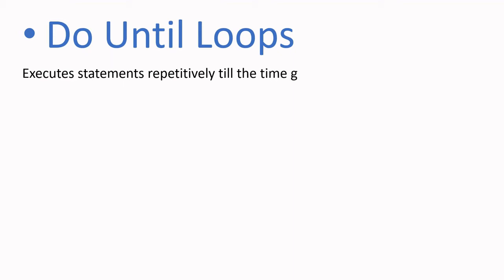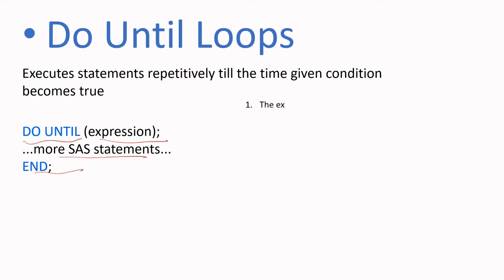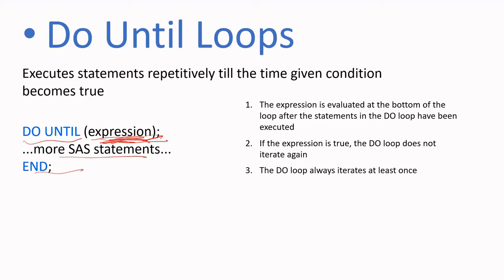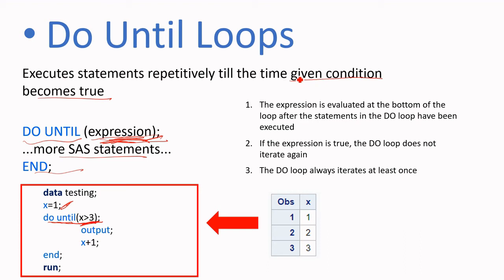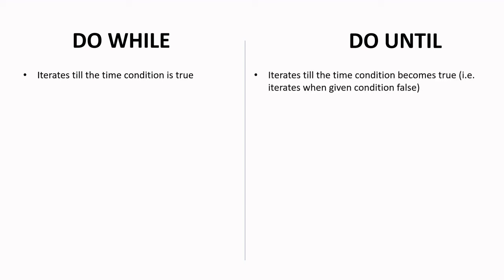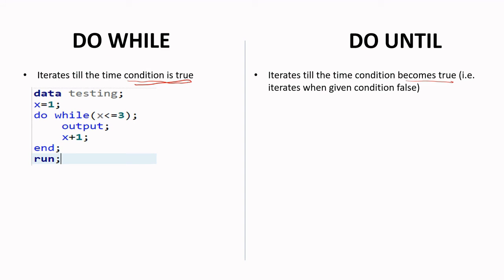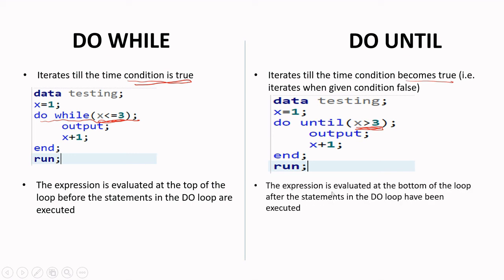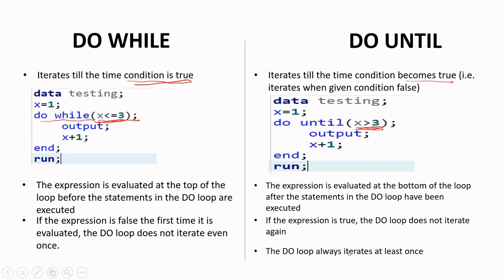LOOPS IN SAS - 4 | Do Until Loop in SAS | Difference Between Do While and Do Until Loops in SAS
This video covers two things 1) What is Do Until Loop and How Does the Do Until Loop Works and 2) Do While VS Do Until.

Because this provides a comparative view of these two similar loops in SAS, it becomes easy to distinguish between the both.